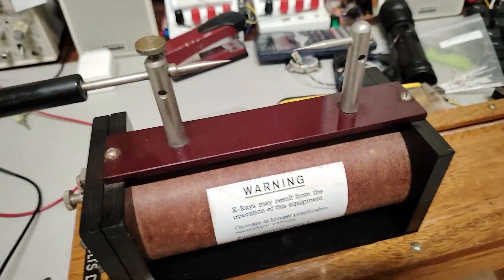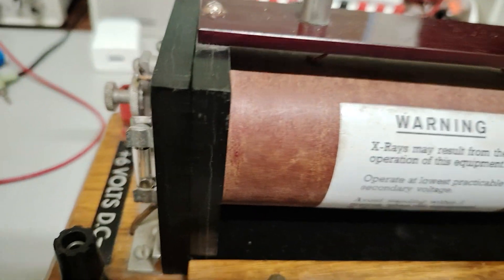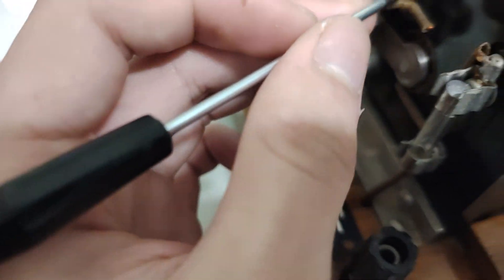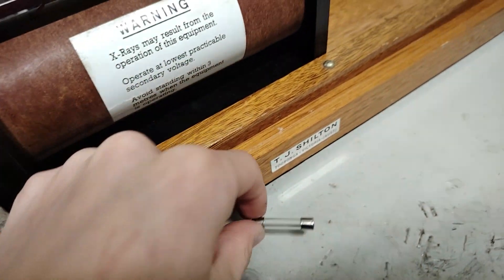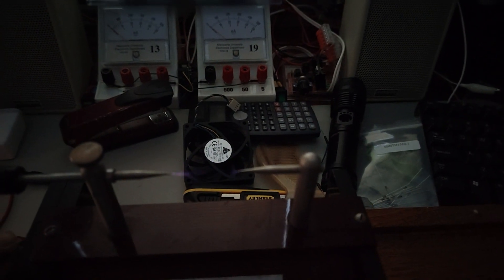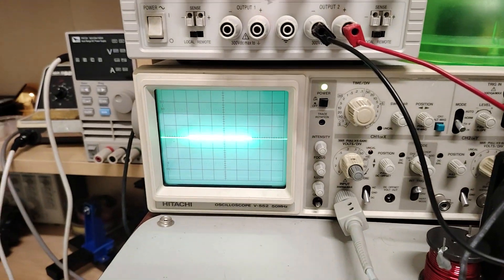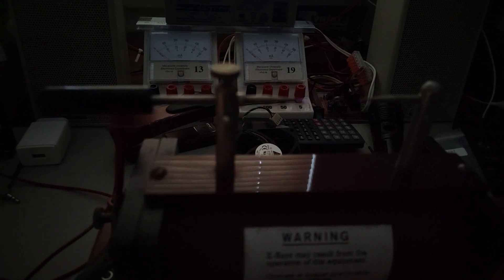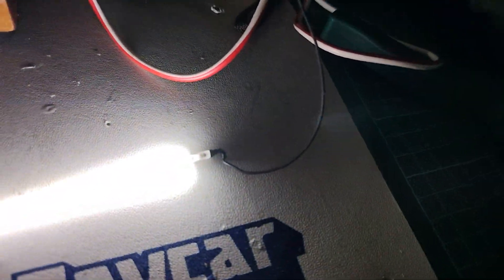Induction Coil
Just showing an old induction coil that my dad had for many years now. I am thinking the induction coil didn't work as well with the MOSFET since the RDS of the W14NK50Z was quite high being 380mΩ (this is normal with high voltage MOSFETs). I only used the W14NK50Z to avoid the MOSFET being killed by the high voltage spikes.

0:00 Introduction
0:36 High Voltage Arcs
0:44 Measuring Transformer Resistance
1:03 More Explaining
1:42 Functionality
3:03 Fuses
3:19 Demonstration
3:32 High Voltage Arcs
3:54 Corona Discharge
4:14 More Explaining
4:41 6V Battery Fail
4:59 Waveforms - Mechanical Oscillator
5:17 Solid State Driver (MOSFET + Function Generator)
5:24 Inductive Kickback Flashback lol
5:32 High Voltage Arcs (More like corona discharge) (MOSFET Driven)
6:34 Waveforms - MOSFET Drain
6:46 Power Supply??
6:56 Waveforms - MOSFET Drain
7:00 CCFL Test
7:21 Conclusion